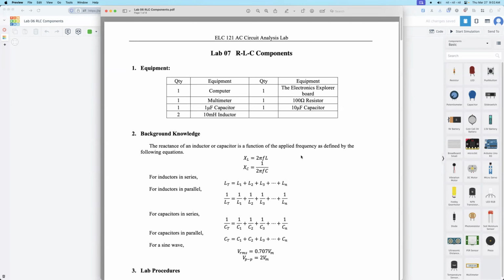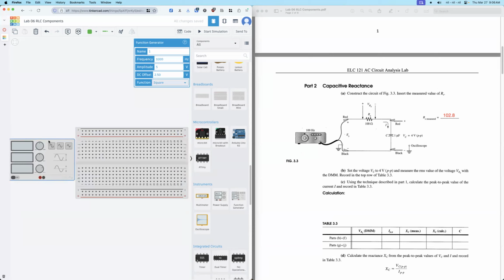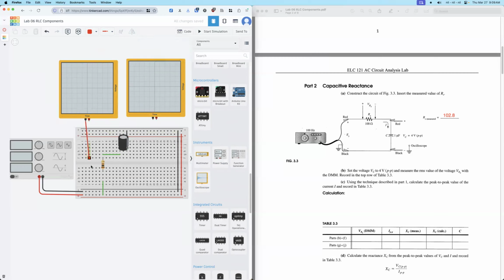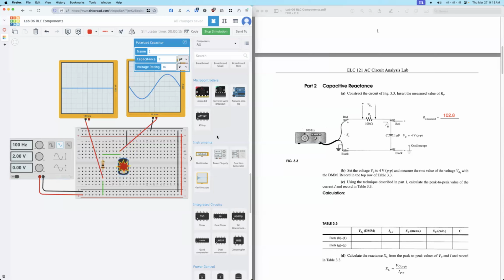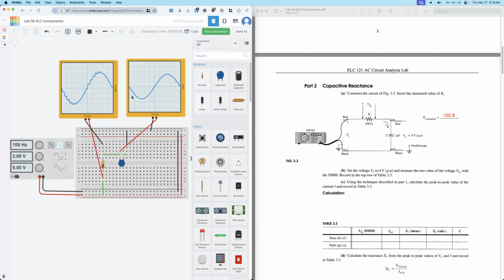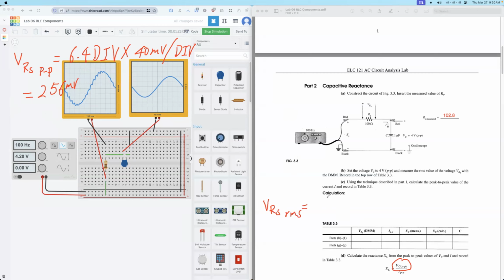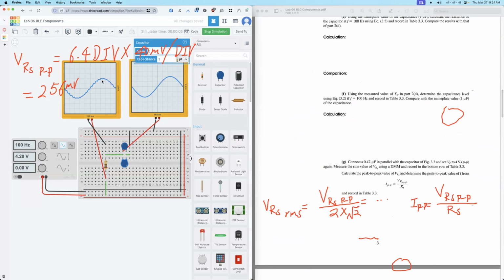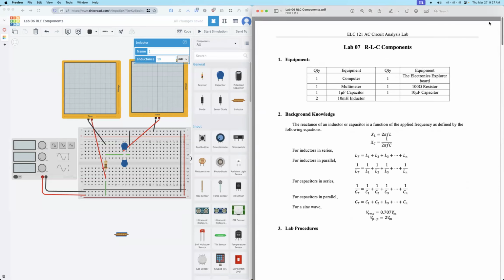Lab 06 R-L-C Components